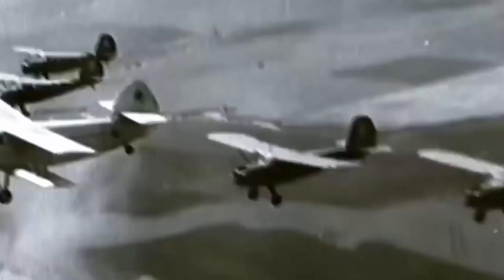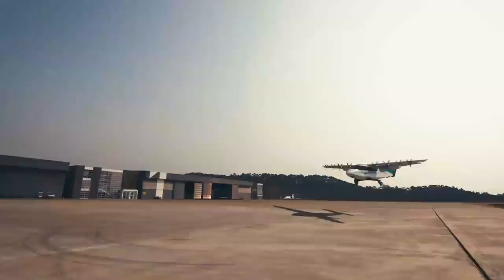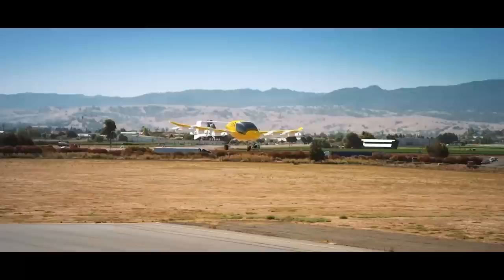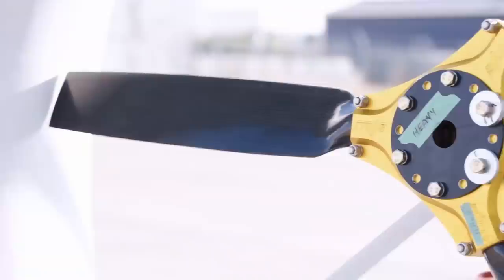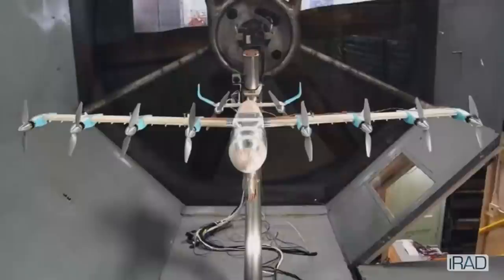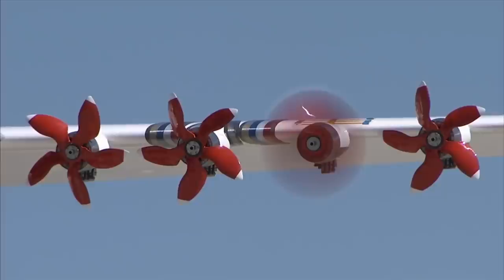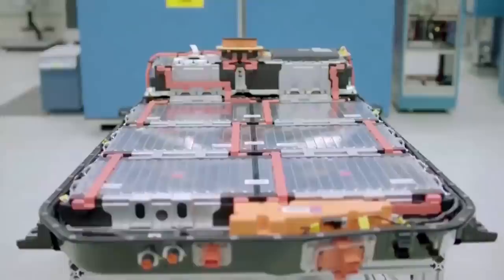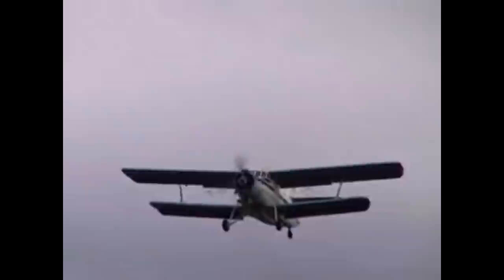The perfect aircraft for Electric Aviation (ESTOL)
In this video we will look at ESTOL aircraft and how the Antonov AN-2 can be the perfect template for modern ESTOL aircraft.

Recently SIBNIA modified two Antonov AN-2 aircraft and got remarkable results.